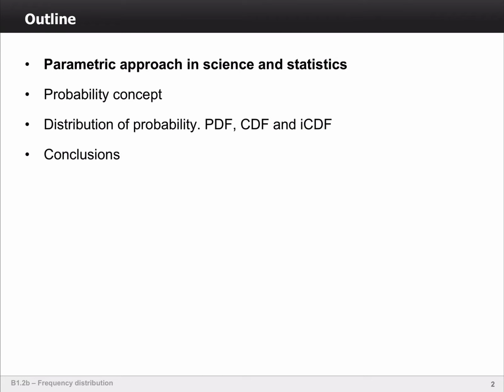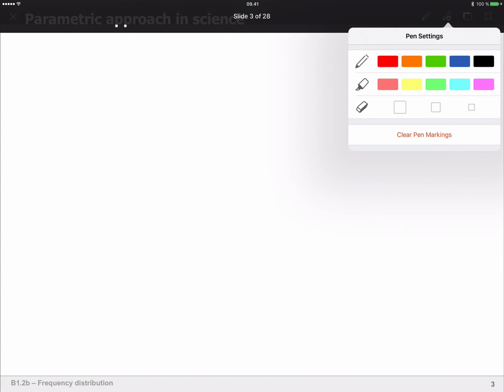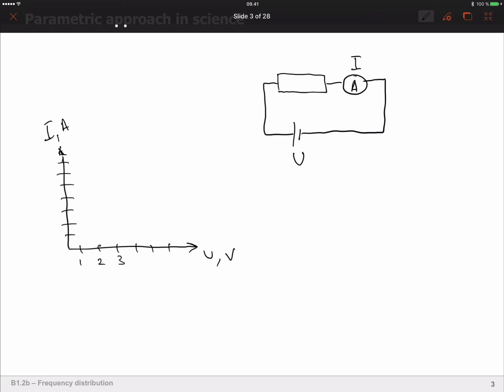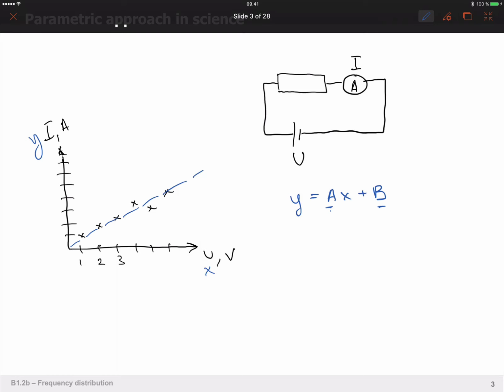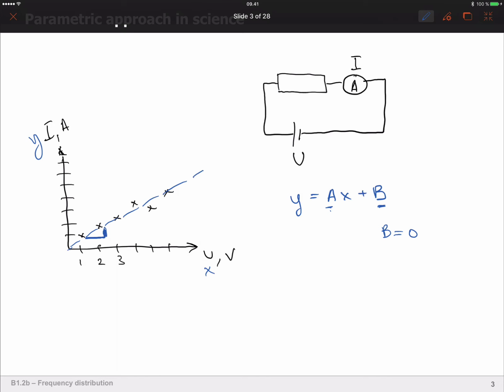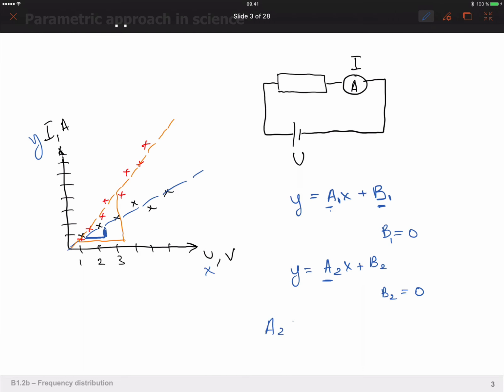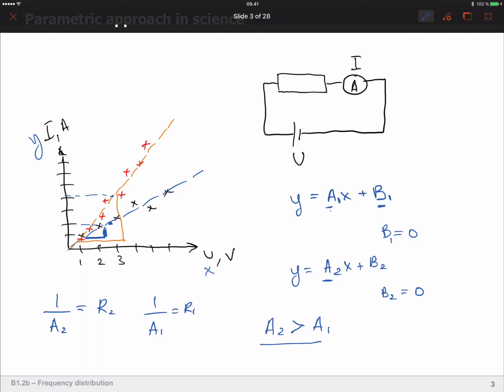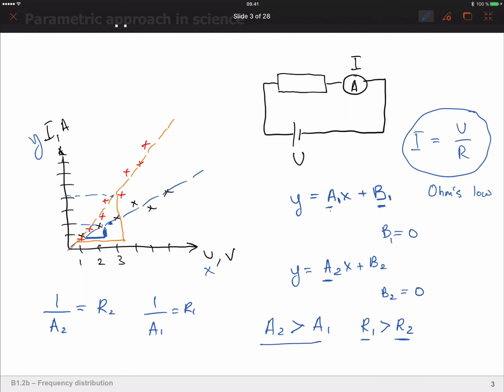B1.02a - Probability distribution - Parametric approach - part 1